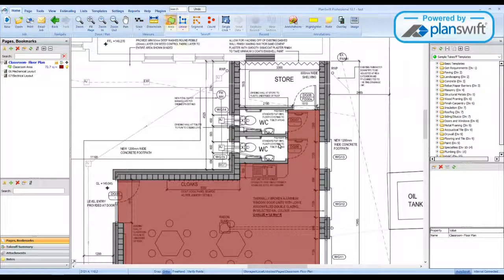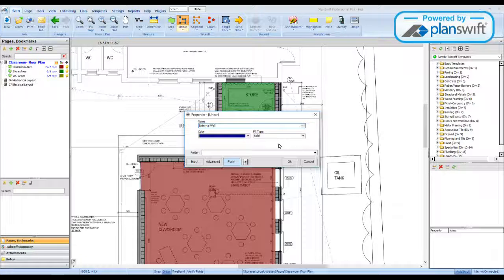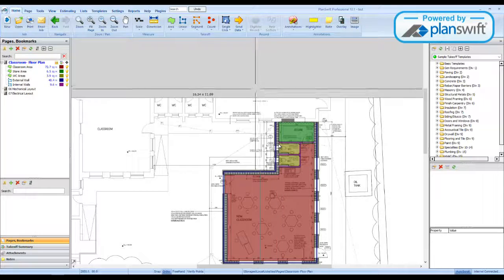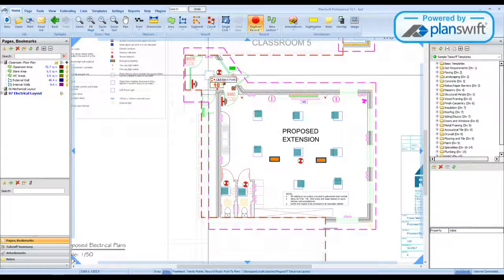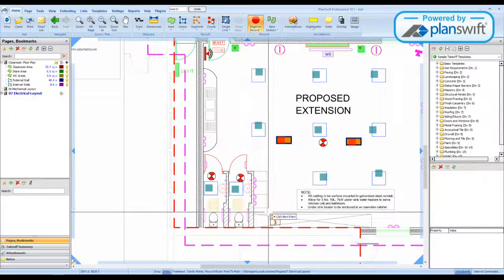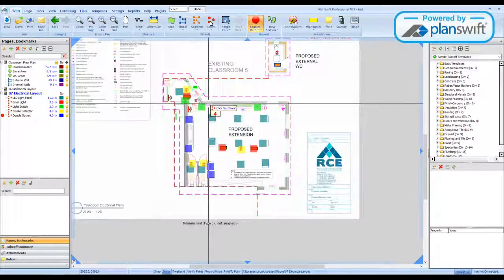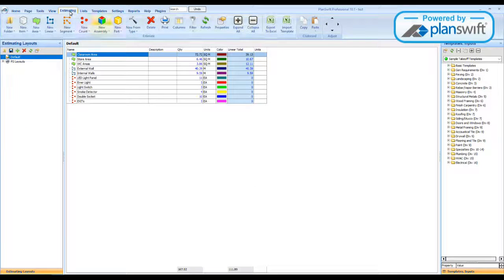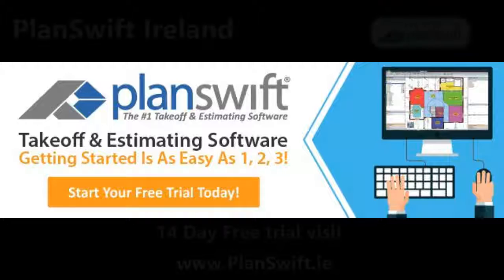PlanSwift Ireland - Introduction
SOFTWARE USED BY SOLE TRADERS TO ONE OF IRELAND'S LARGEST MAIN CONTRACTORS...

15min Demo remotely on your own PC so you can see PlanSwift in action

For a one to one demonstration of the software text DEMO to 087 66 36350 and we will contact you to arrange a time and place that suits you..

Increase Accuracy. Save Time and Money.

PlanSwift Ireland
On Screen Construction Measurements & Takeoffs

PlanSwift Advantage

PlanSwift allows you to import drawings in whatever format they came in and begin measuring immediately. As the takeoff is being carried out the software records and highlights the various elements and once completed you can export the full description and quantities to excel with a click of a button.

- Fast and accurate measurements
- Ease to learn and use
- PlanSwift licence easily moved from PC to PC/laptop
- Huge saving on resources
- Full takeoffs exported to an Excel
- See the video and Download a FREE 14 day trial of PlanSwift at Planswift.ie

Used by:
- Contractors,
- Plasterers,
- Roofers,
- Painters,
- Electricians,
- Plumbers/Mech Installers